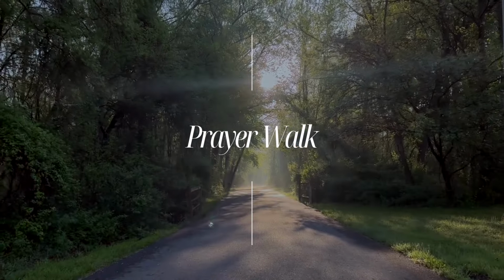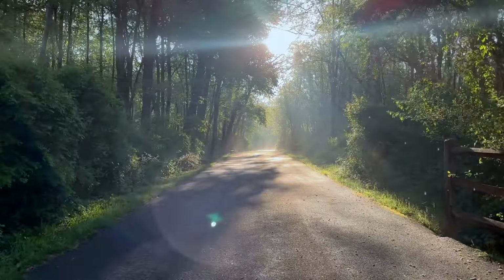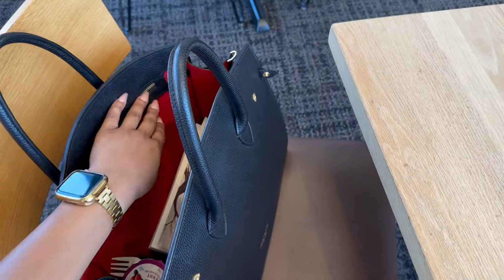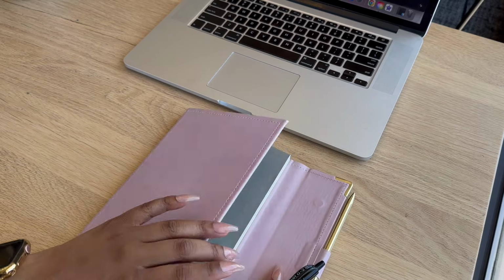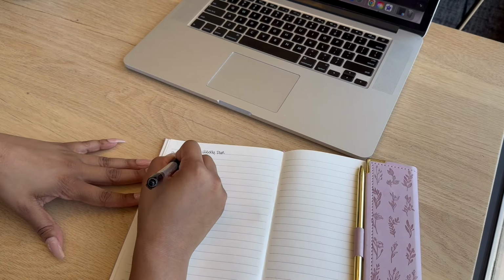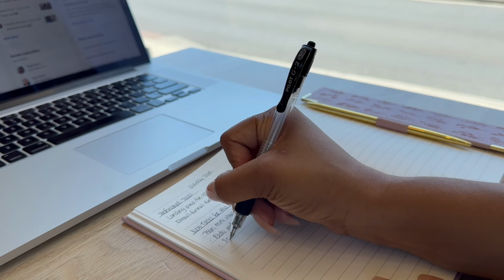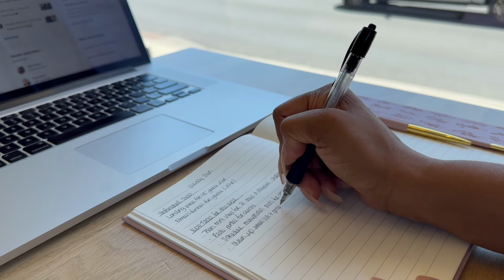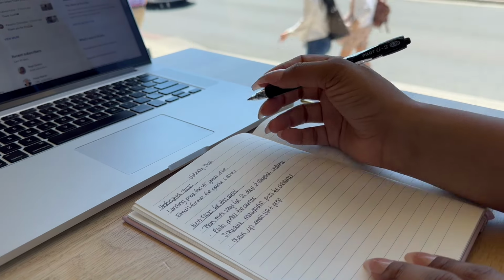Plan + Chat with Me (Week 27) | How I Organize My Day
Find the Perfect Gift!

Here's how I plan out my day + my weekly planning routine. Watch to get motivation to be productive & disciplined.

Ready to live a purpose-driven life? Need help with time-management and getting organized?

21 Days of Discipline is a free challenge to increase your physical and spiritual discipline.

Tools
Notion
Smart Tasks App
Google Calendar
Journal Featured: The Cast Your Cares Guided Journal on Amazon
Cast Your Cares is a daily guided journal for Christian women who are seeking to build confidence, fight anxiety, and stop overthinking using God's word.

(Mint Green)
(Pink Rose)
Want to give your life to Jesus? Say this prayer

Lord, I admit I am a sinner. I need and want Your forgiveness. I accept Your death as the penalty for my sin, and recognize that Your mercy and grace is a gift You offer to me because of Your great love, not based on anything I have done. Cleanse me and make me Your child. By faith I receive You into my heart as the Son of God and as Savior and Lord of my life. From now on, help me live for You, with You in control.
In Your precious name, Amen

Congratulations on receiving Christ as savior! Welcome to the family! Some great next steps are to get a study Bible and pray to God to guide you to a church filled with the Holy Spirit.

Bible Recommendations
YouVersion Bible App - Free
Life Application Study Bible (New Living Translation)